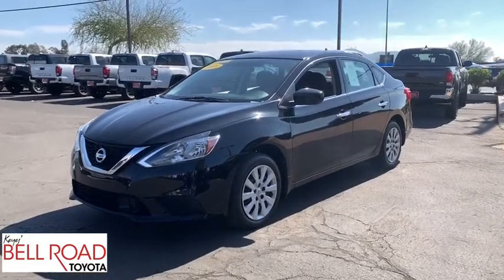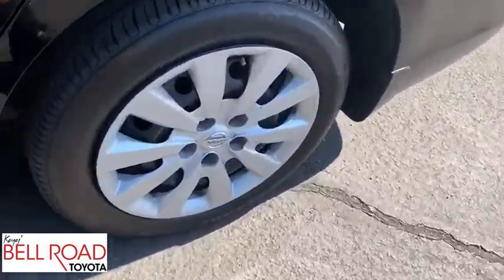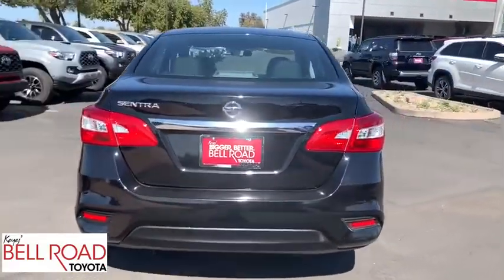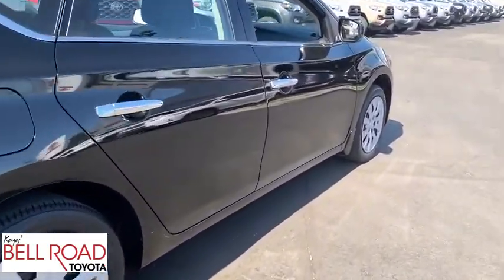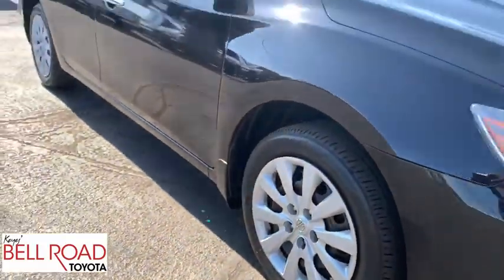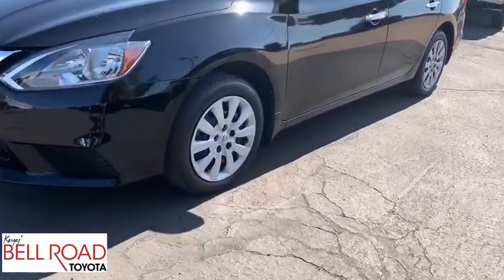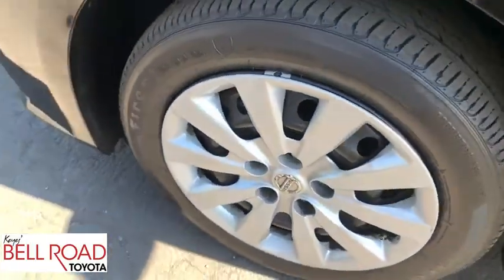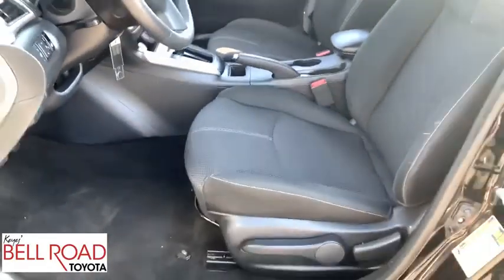2018 Nissan Sentra Phoenix, Glendale, Peoria, Sun City, Surprise, AZ 300318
Super Black Used 2018 Nissan Sentra available in Phoenix, Arizona at Bell Road Toyota. Servicing the Glendale, Peoria, Sun City, and Surprise, AZ area.

Super Black 2018 Nissan Sentra S FWD CVT with Xtronic 1.8L 4-Cylinder DOHC 16V ONE OWNER, CVT with Xtronic, charcoal Cloth.Recent Arrival! Odometer is 6514 miles below market average!